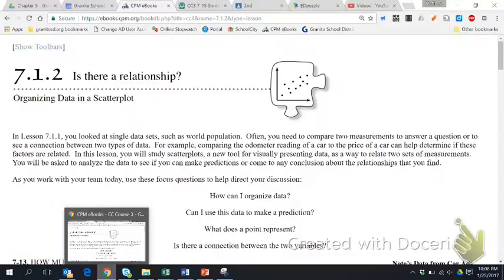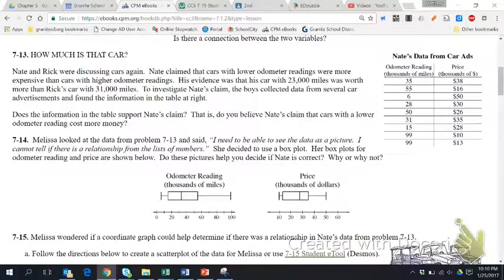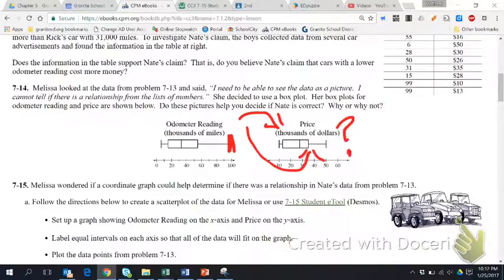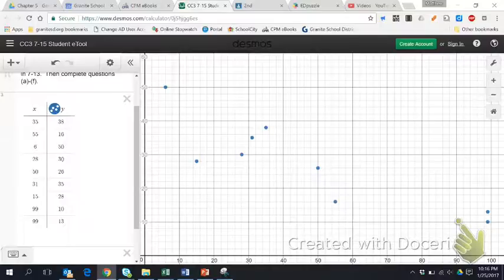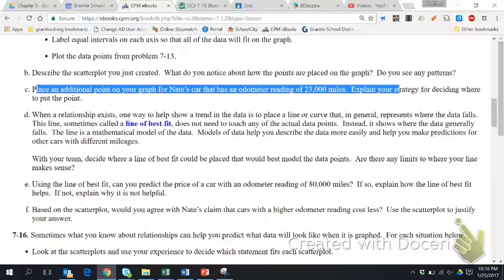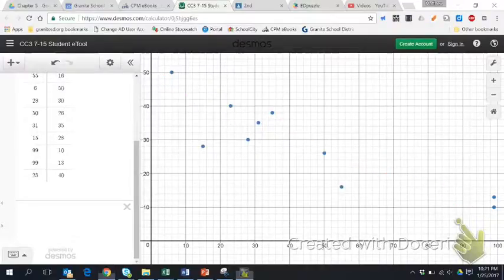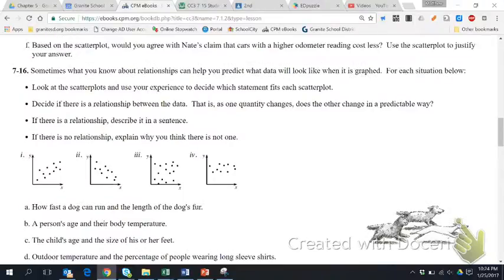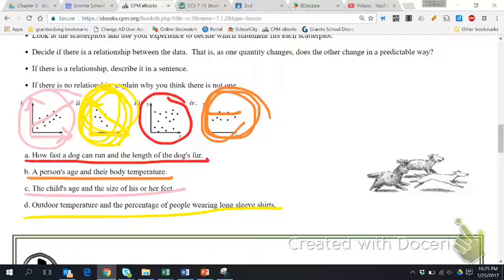7.1.2 scatter plots